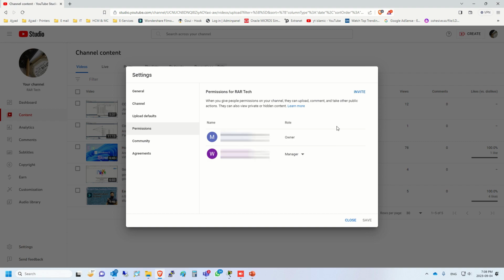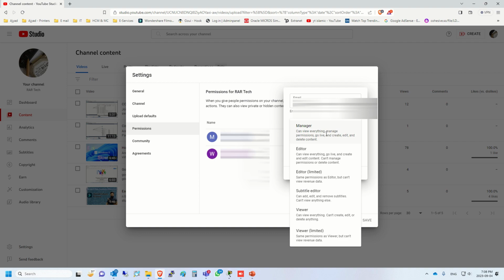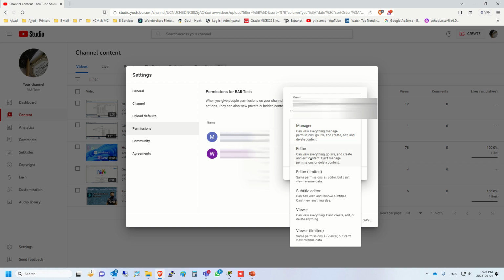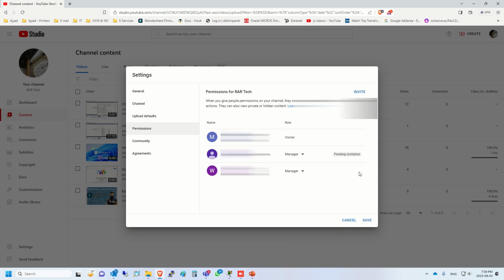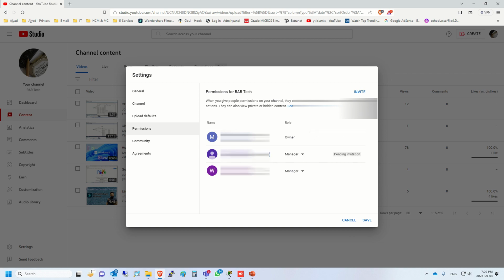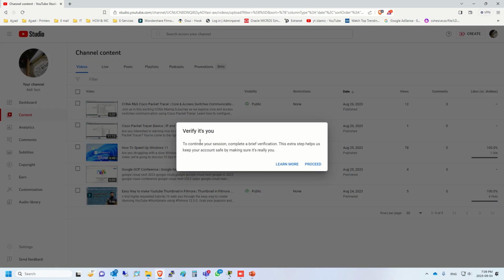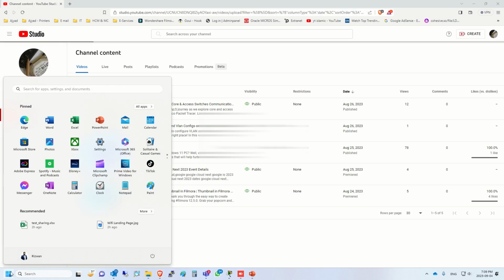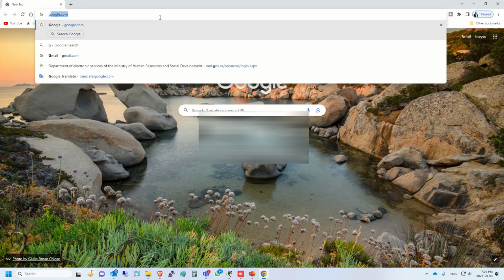How To Add YouTube Managers| How to Add Admin Manager To A YouTube Channel in 2023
Ready to take your YouTube channel to new heights? In this exciting video, we reveal the secret to channel success - adding YouTube managers! Learn step-by-step how to add managers to your channel, assign roles, and unlock amazing possibilities for growth. Don't miss out on this game-changing opportunity! Watch now and level up your content creation game. Let's goooo!

how to add managers to your youtube channel
how to add a manager to your youtube channel
add new users to youtube channel
how to add managers to youtube channel
how to add managers to youtube
youtube manager
add youtube managers
how to add remove manager in youtube studio
how to add multiple users to manage your youtube channel
how to add managers or change ownership to youtube channel
add or remove managers youtube
how to add managers to youtube channel 2021

Do Follow me on Following Social Media Apps.